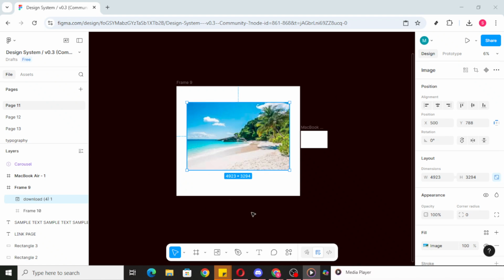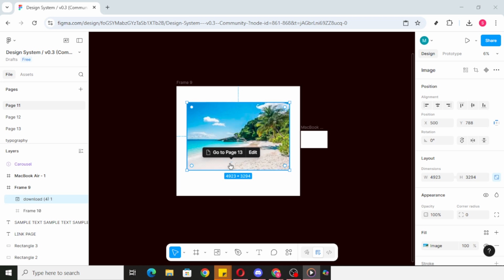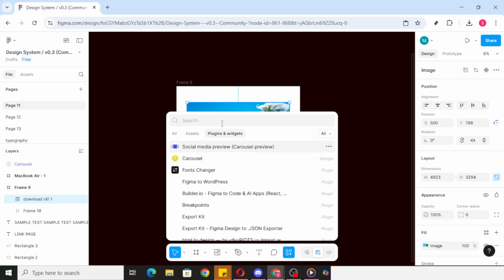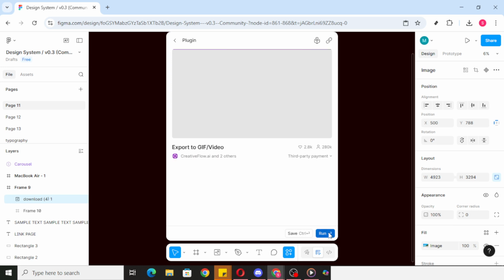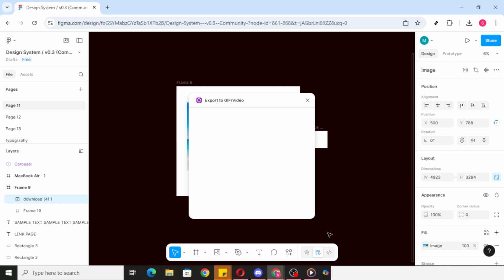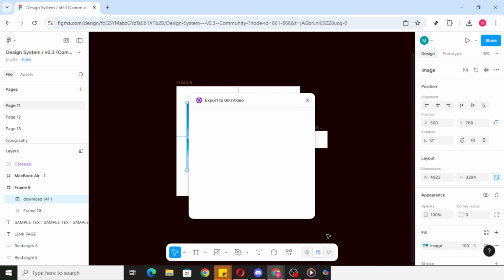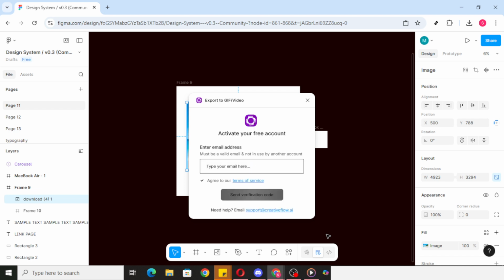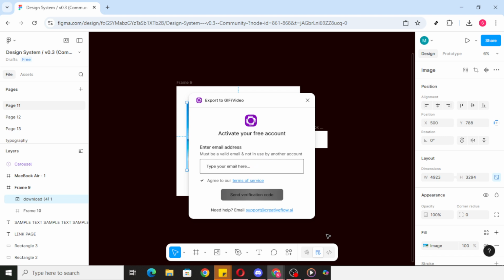How to Export Figma Prototype to Video (full guide)